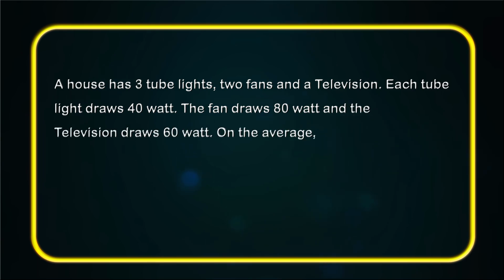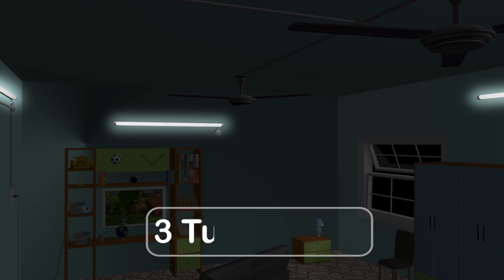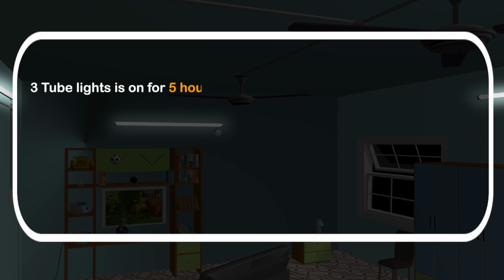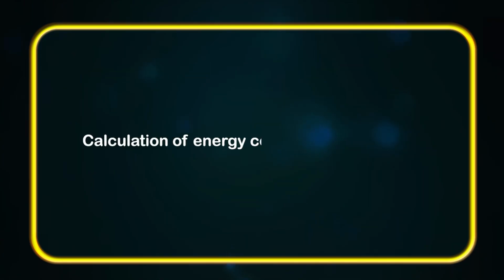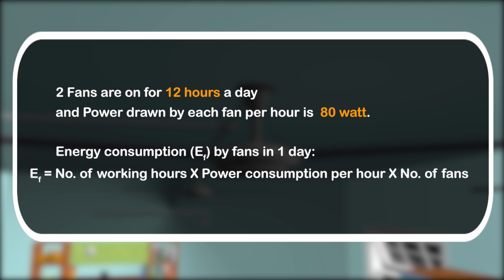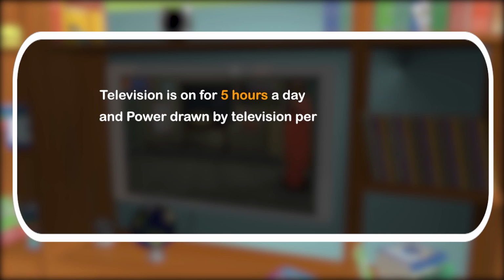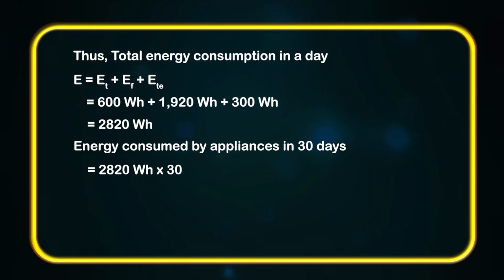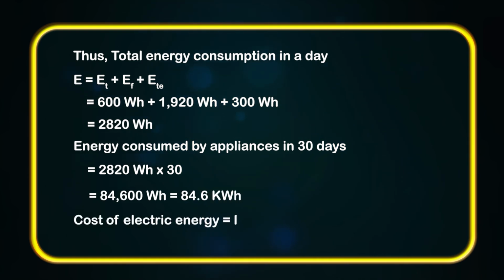Cost of Electrical Energy: Kilowatt-Hour Explained! | Class 10 Physics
Ever wondered how your electricity bill is calculated? ⚡ In this essential video from siapublishers, we'll break down the Cost of Electrical Energy, a key concept in the Class 10 Physics curriculum.

You will learn about:

The relationship between power, energy, and time.
The commercial unit of electrical energy: the kilowatt-hour (kWh).
How to calculate the cost of running different electrical appliances.
The simple formula used by utility companies to generate your electricity bill.
Practical examples to help you master the calculations for your exams.
This video is a must-watch for any student looking to master the fundamentals of electricity and ace their physics exams!